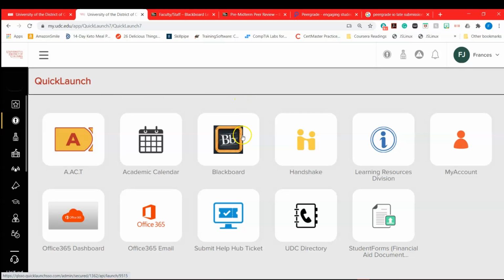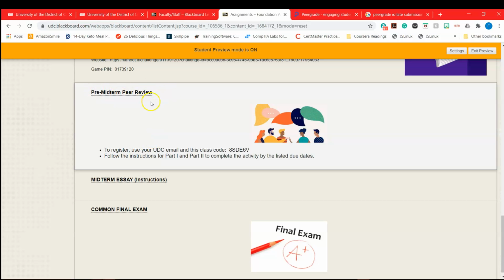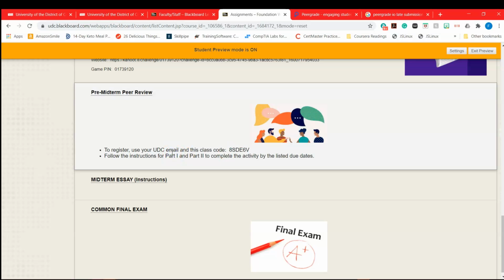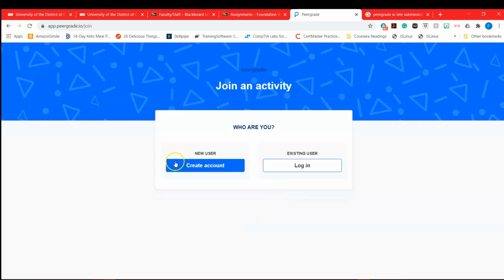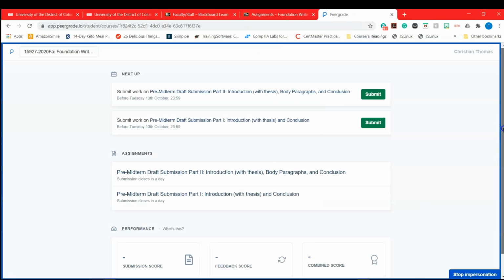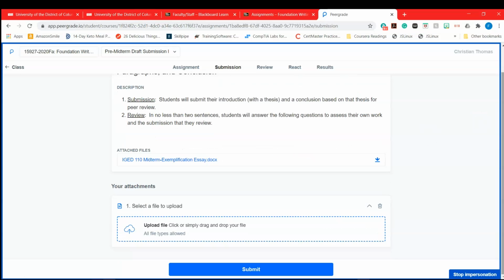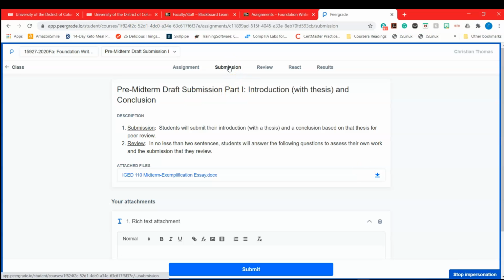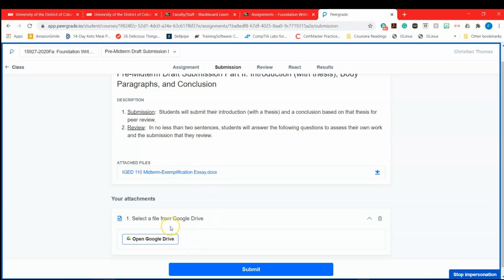Using Peergrade for Mid-Term Assignment